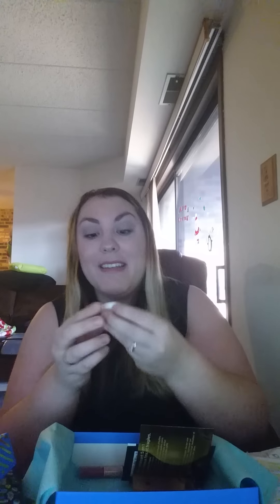Birchbox December 2014: it's that time!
Birchbox is the bomb! Get you one!